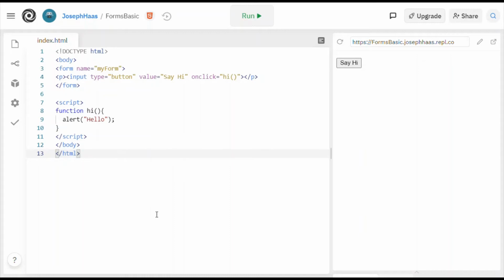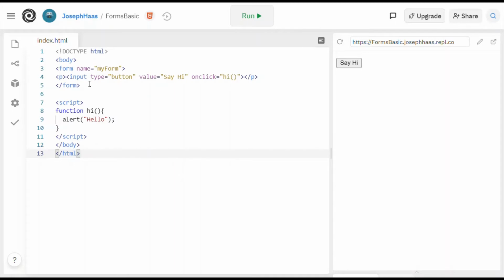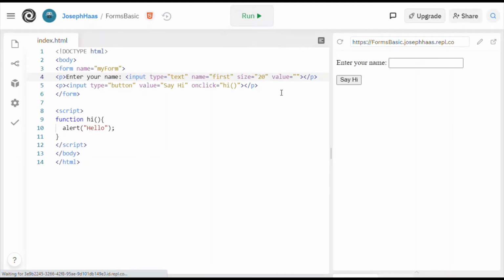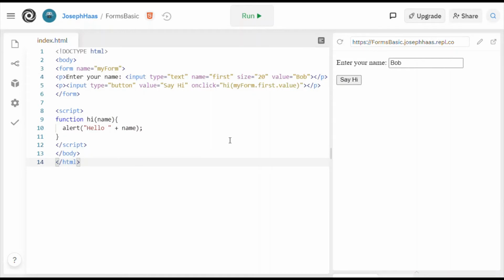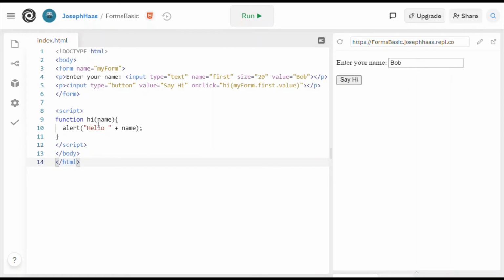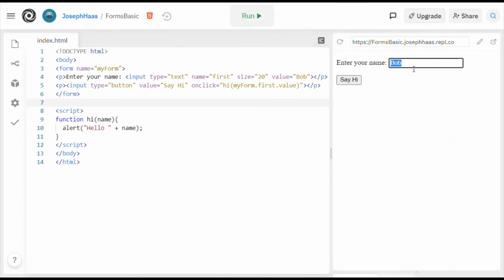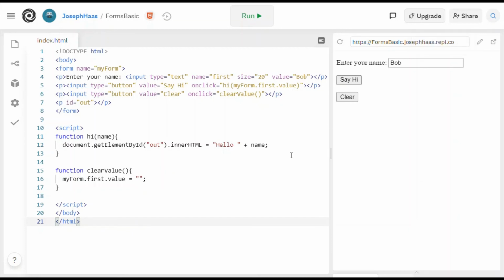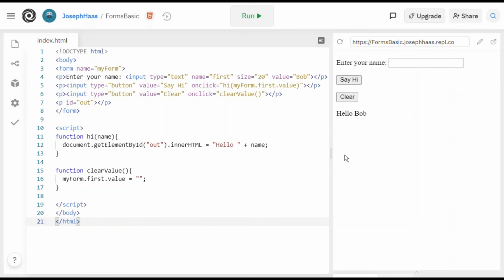Basic Form JavaScript